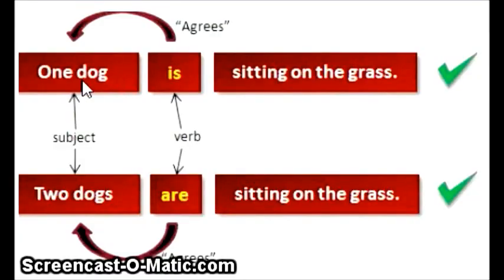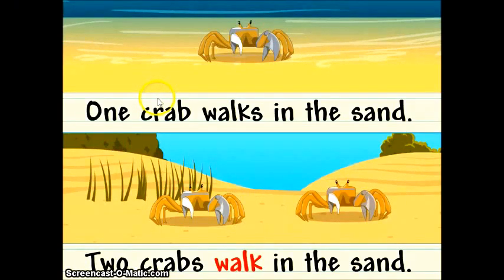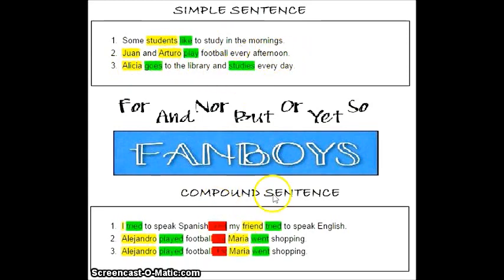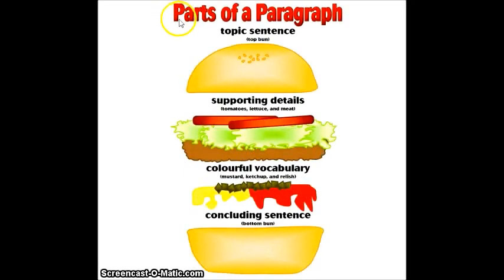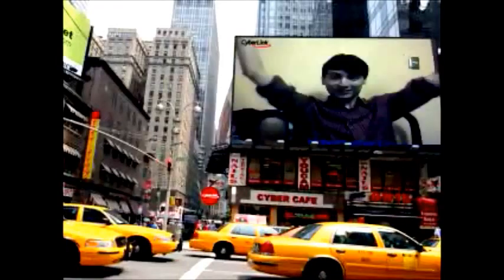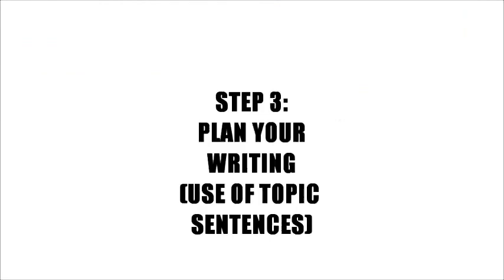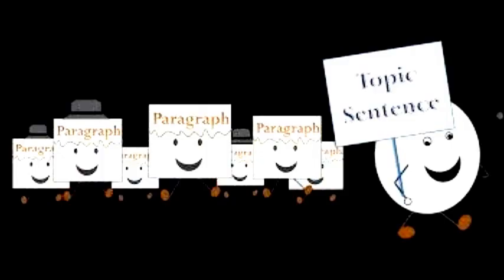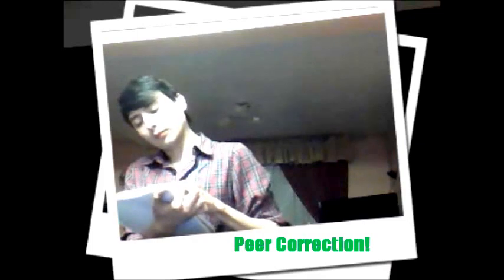Flipped Teaching Classroom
An educative video about writing paragraphs for the Writing & Composition course.
English Program 2014
Universidad Arturo Prat
Iquique - Chile